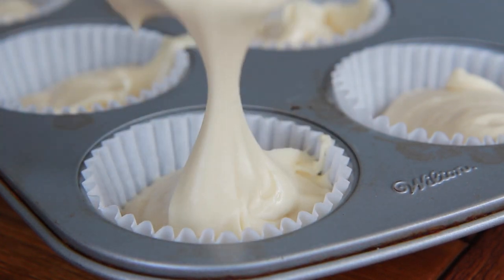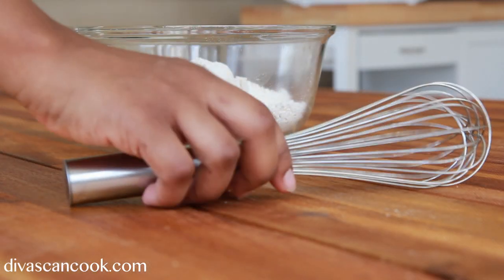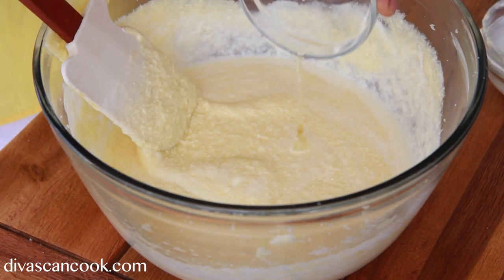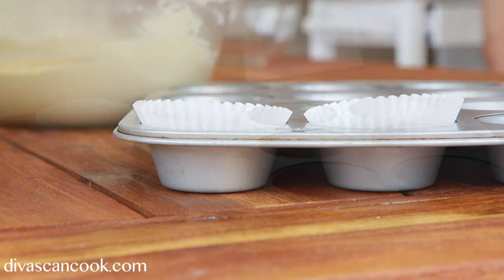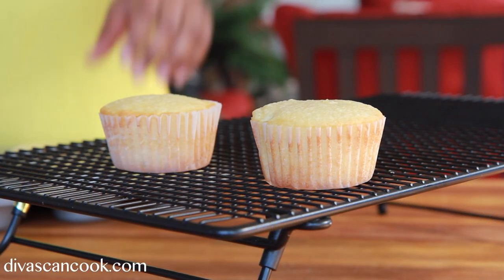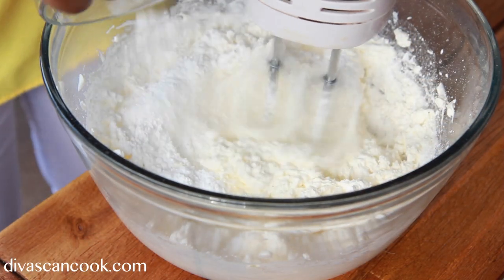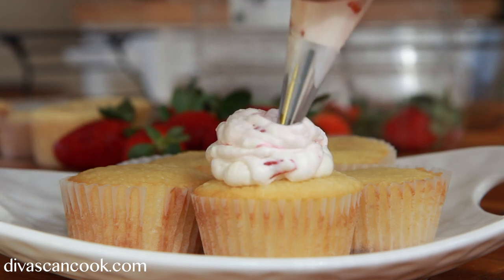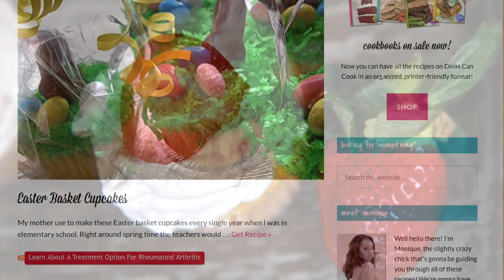Easy Strawberry Shortcake Cupcakes Recipe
These little strawberry shortcake cupcakes are so fun to eat!  They get requested a lot for cookouts around here!

Just like classic strawberry shortcake these cupcakes are super light and makes the perfect end to a grilled dinner!

I love that they are super easy and portable. They pack in all the flavors of a strawberry shortcake! Matter of fact, I've had people that don't like strawberry shortcake but still love these cuties! They are a true crowd pleaser!

The strawberry cream frosting is amazing! I could seriously eat this stuff alone! We think it taste like a strawberry cream cheesecake! The vanilla whipped cream cupcakes bakes up super fluffy, but firm and spongy enough to hold up to that fresh strawberries and cream frosting!

I hope you guys enjoy them as much as we do!